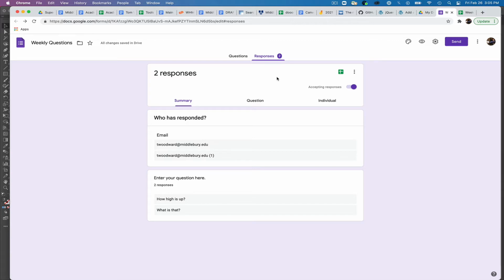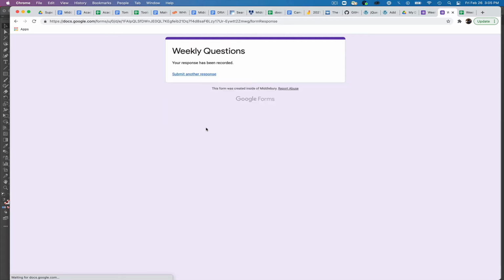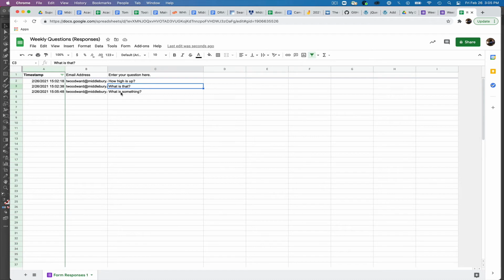Google forms to sheets for weekly questions